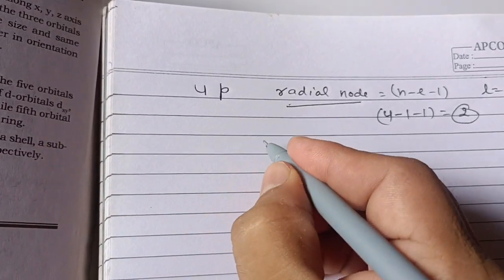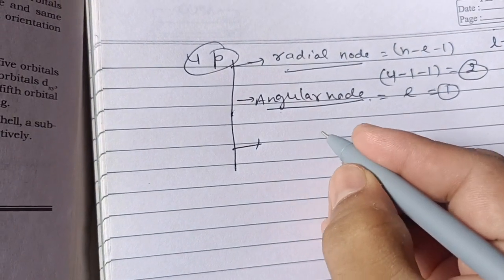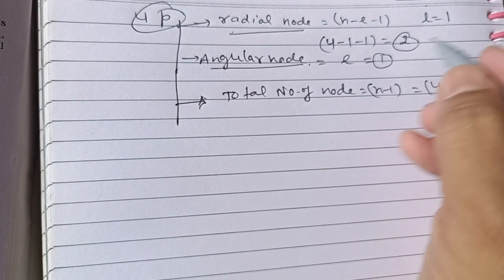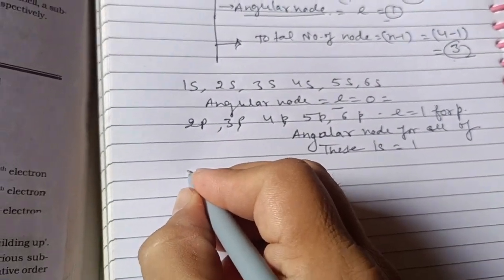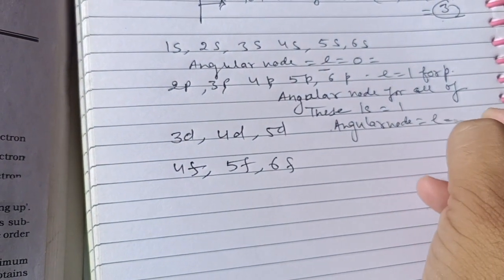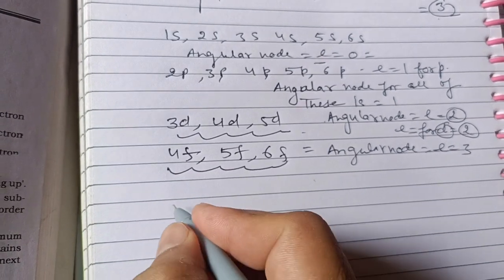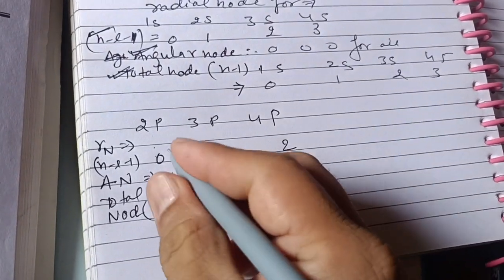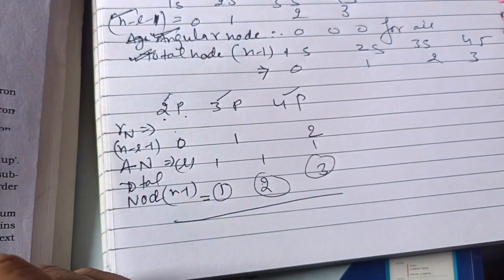CALCULATION NODES IN A GIVEN SUBSHELL FOR NEET AND JEE ADVANCED